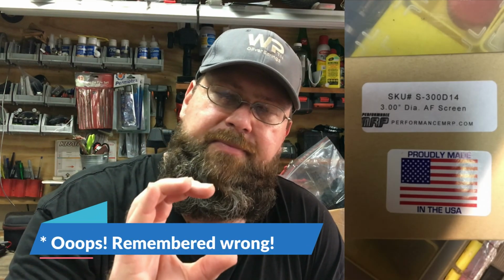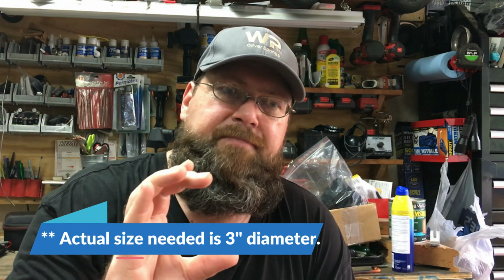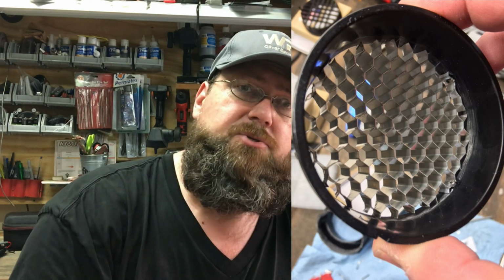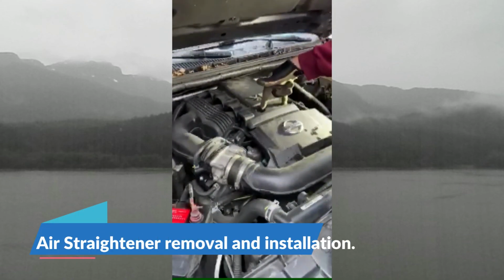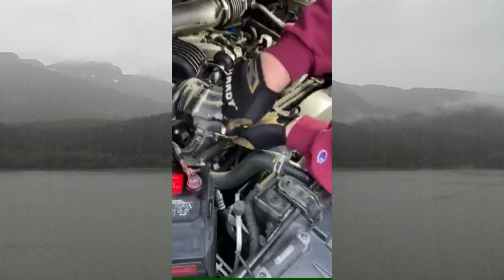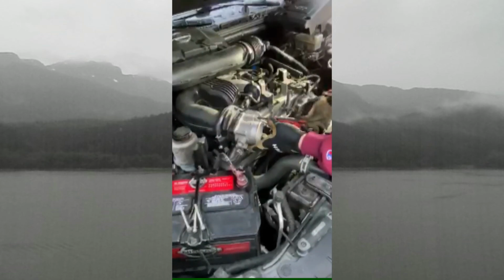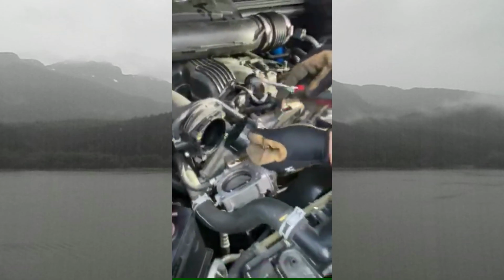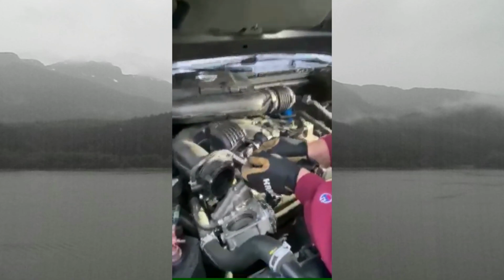Increasing Fuel Economy in the VQ40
Results from 6yrs of testing on several VQ40 vehicles to boost fuel economy by as much as 2mpg for less than $50.

I observed some emails going to spam. When they were sent to NEW mail, they vanished and were lost before I had a chance to respond.